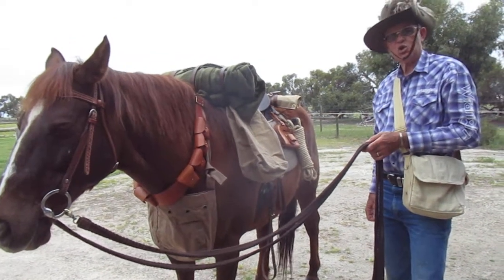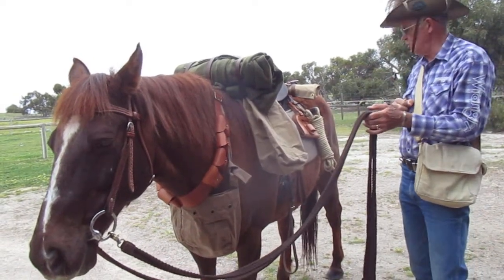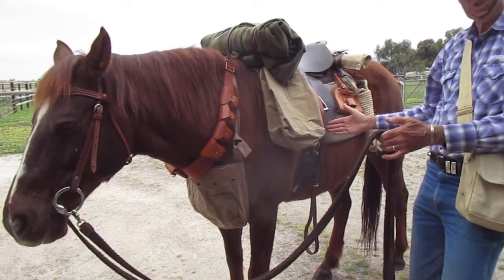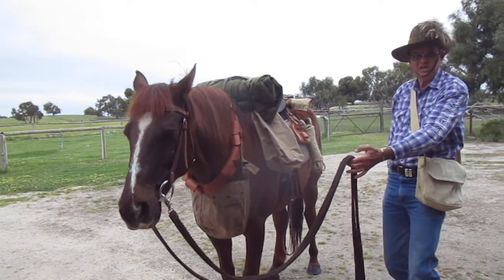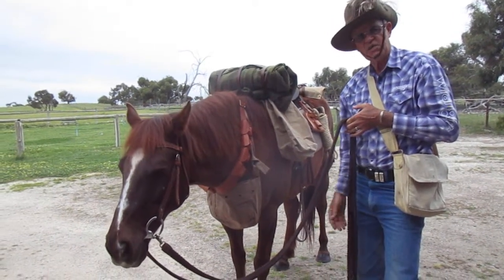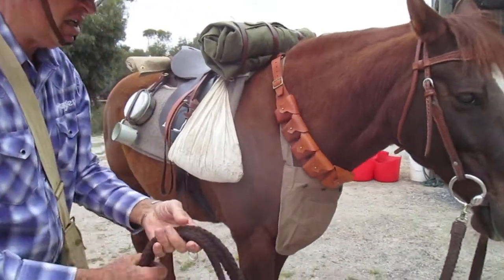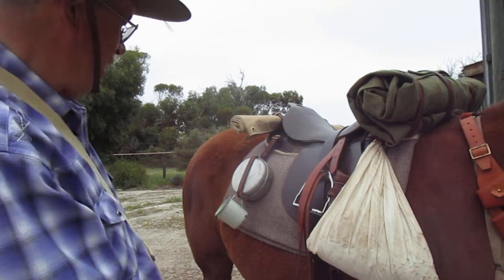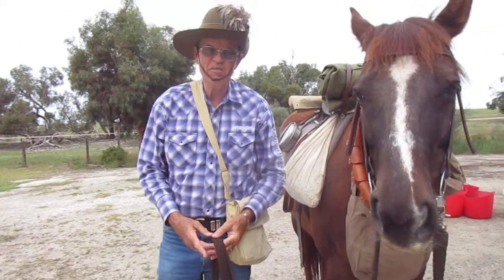Australian Light Horse. 1914 horse kit.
In WWI when the first Light Horse mounted infantry arrived in the Middle East both horse and trooper were required to carry everything they might need out on remote desert patrol and they had to be 100% self sufficient. This video shows what the horse carried.